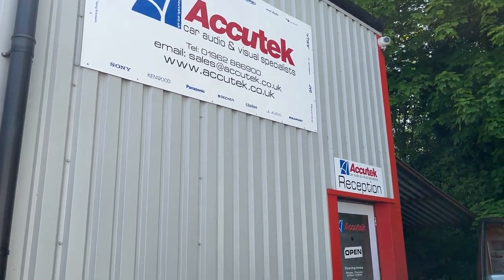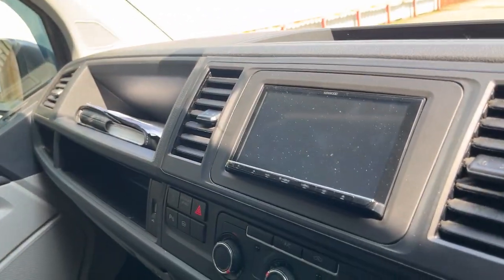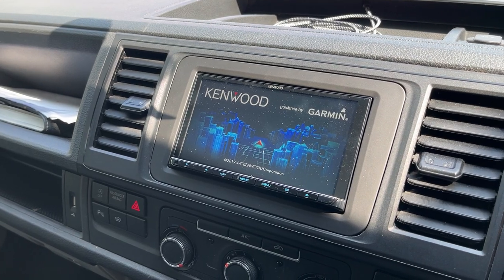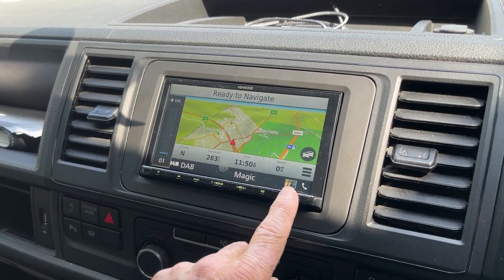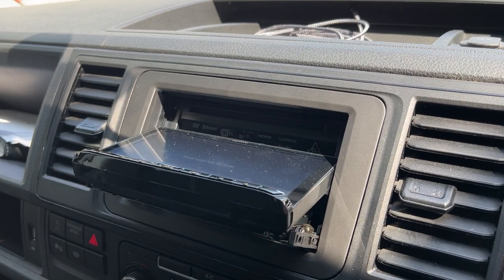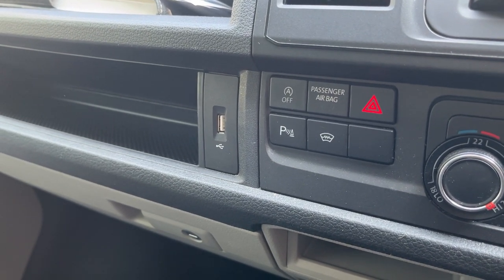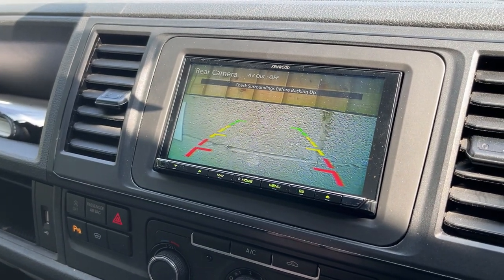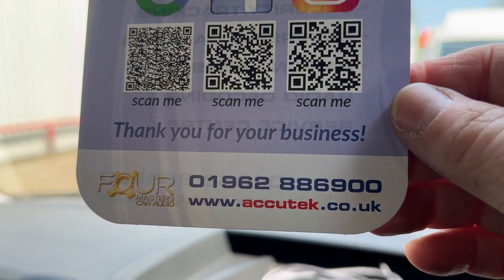VW Transporter T6 Garmin Navigation, CarPlay, Android Auto KENWOOD DNX9190DABS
Volkswagen T6 Transport van audio installation upgrade with KENWOOD's DNX9190DABS Garmin GPS Navigation, Apple CarPlay, Android Auto, Android Mirroring & DAB car stereo. Install by Accutek in Winchester.

Accutek
Unit B Foundry Yard, London Road
Kings Worthy